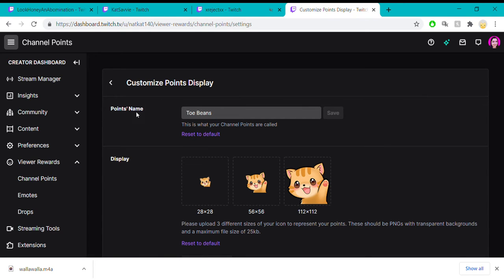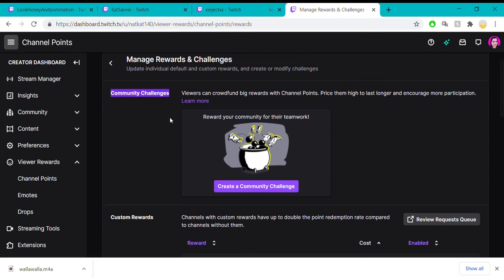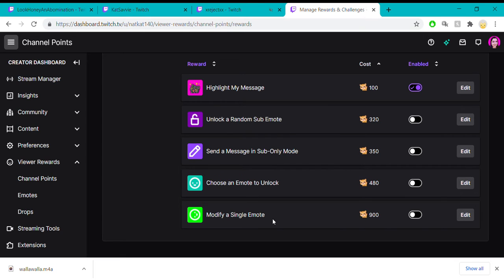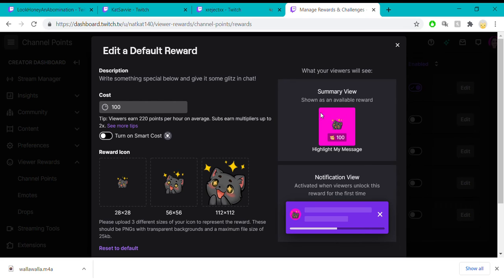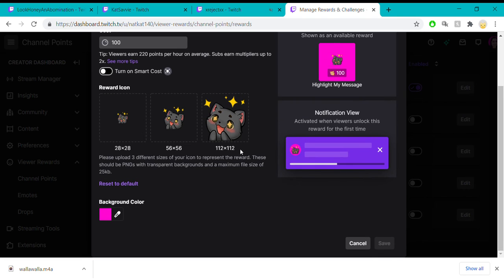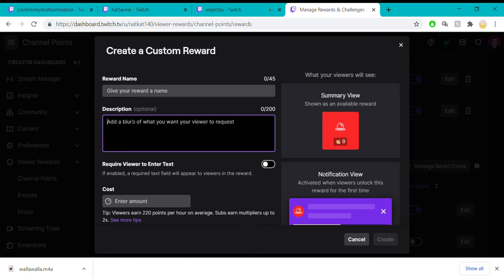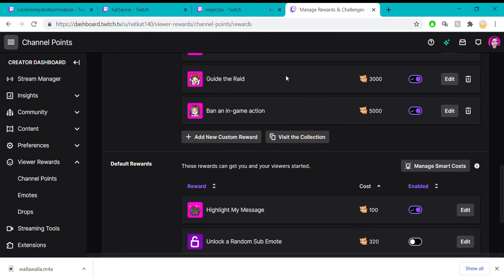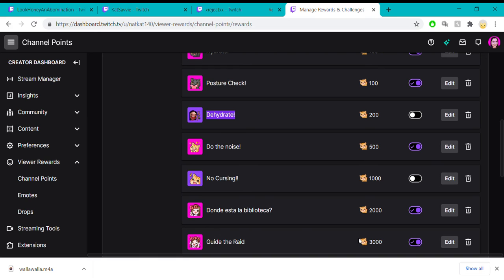(7) Channel Points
Set rewards for loyal viewers to redeem and interact with the stream!